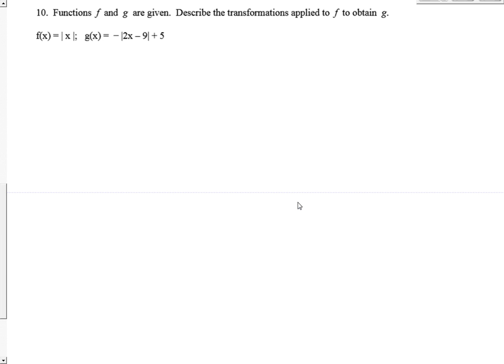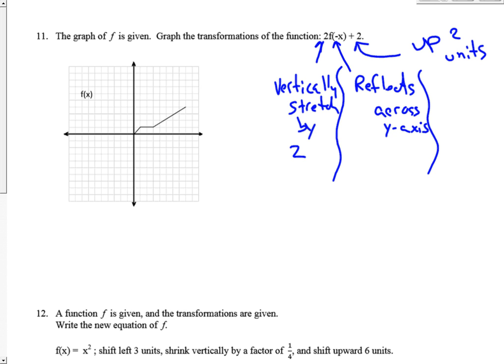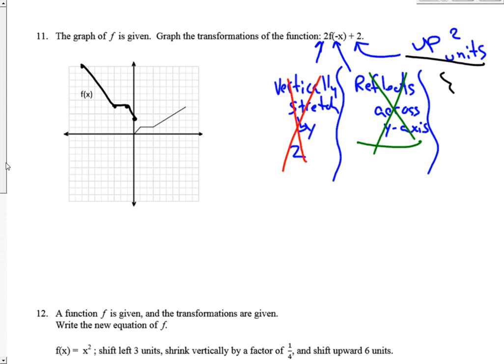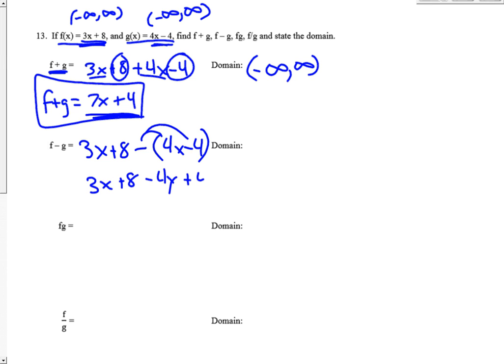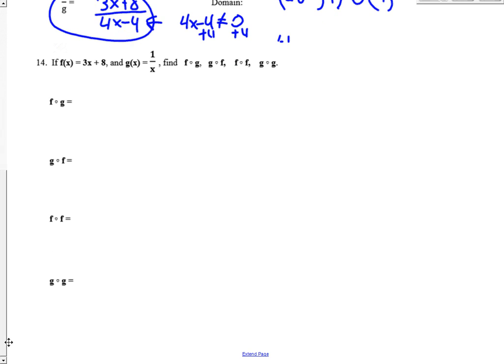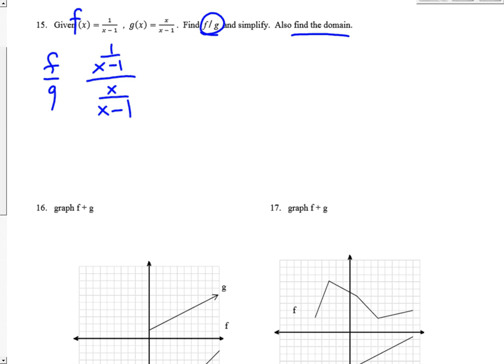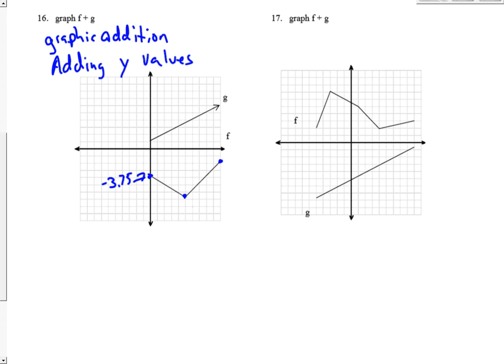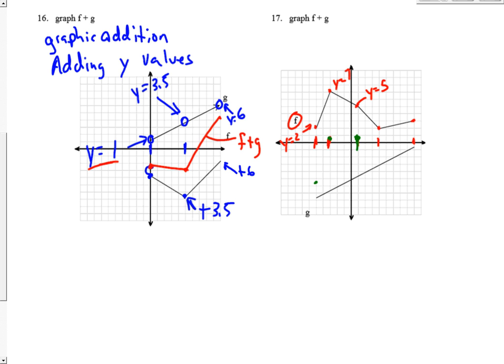Chapter 3 Review 10 - 17